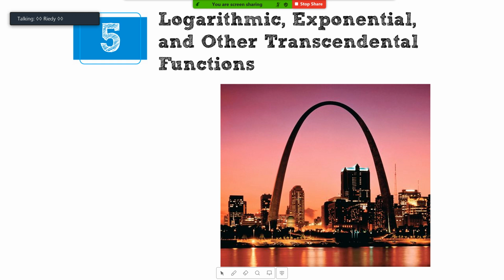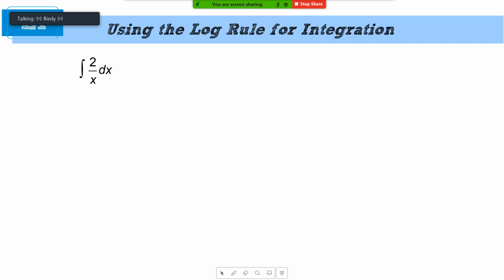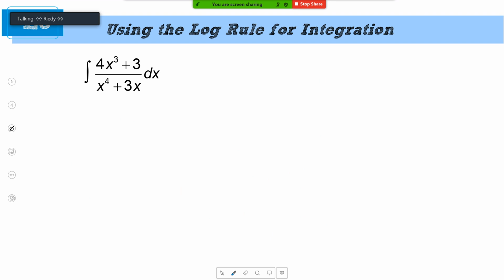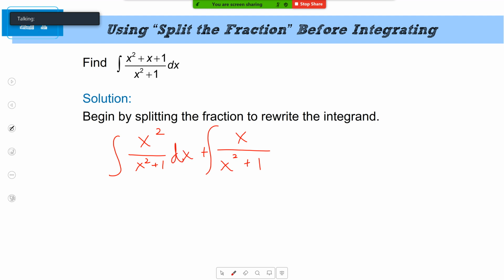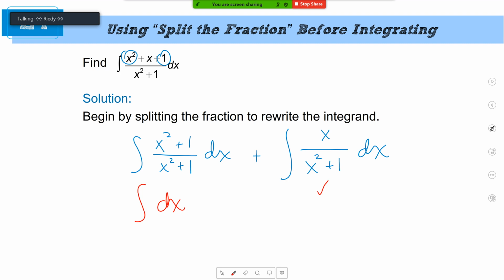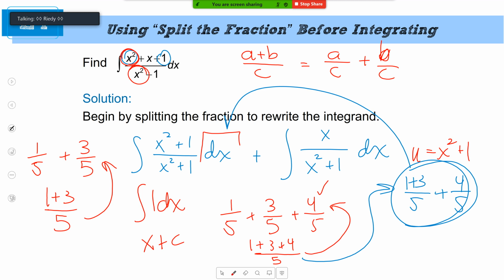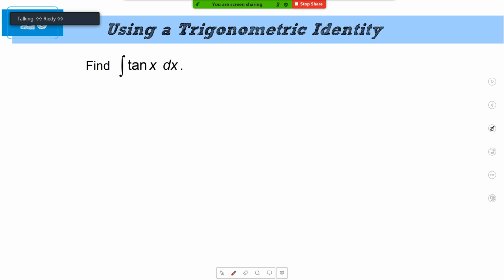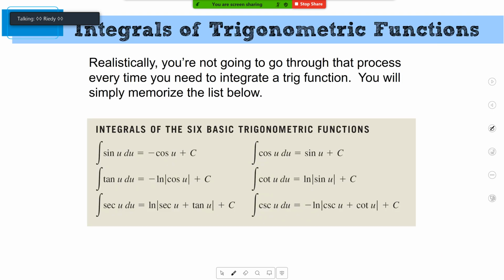Integrals of Natural Logs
How to find the integral of functions involving natural logs.